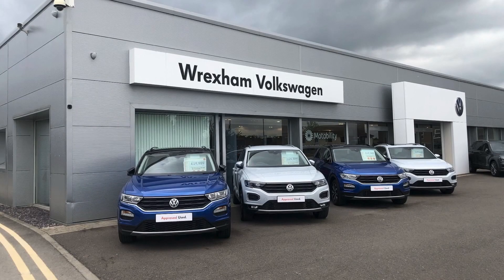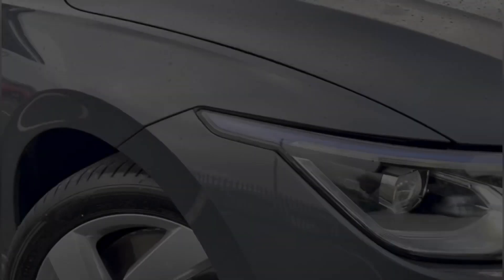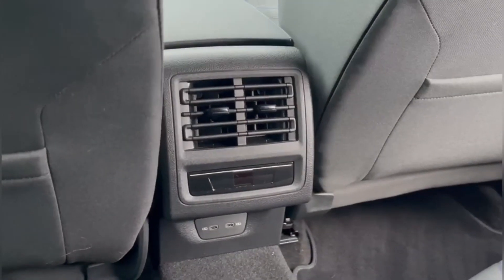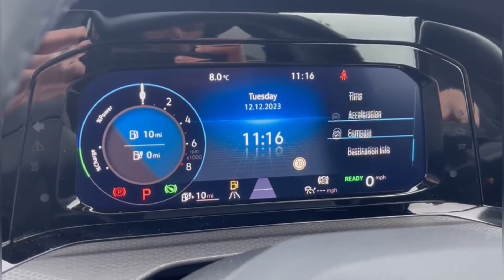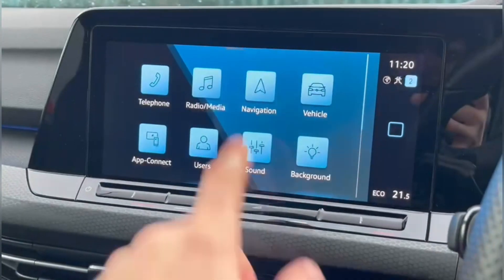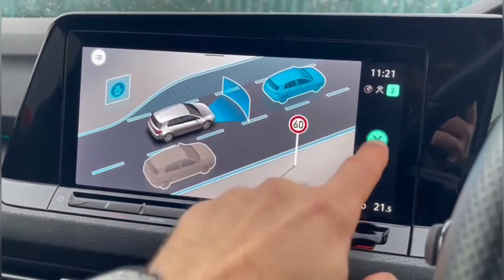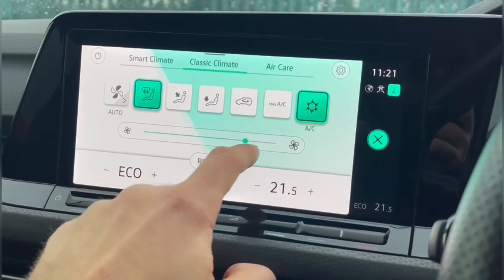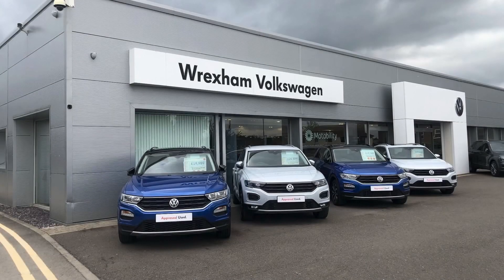Approved Used Volkswagen Golf TSI GTE | Wrexham Volkswagen | KM72VVN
Just into our stock, this Volkswagen Golf 1.4 TSI GTE 245PS DSG in Dolphin Grey, is now available for sale from Wrexham.

Reg number: KM72VNN
Fuel: Petrol Plug-In Hybrid
Transmission: DSG

Top Features
Keyless Entry